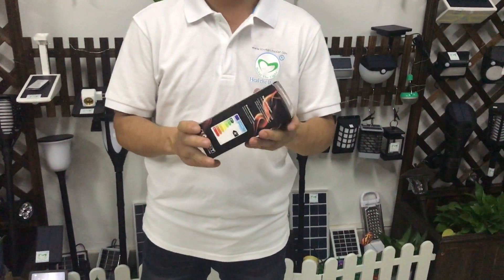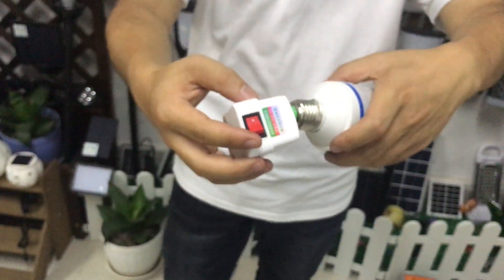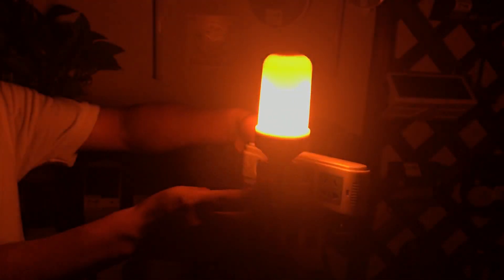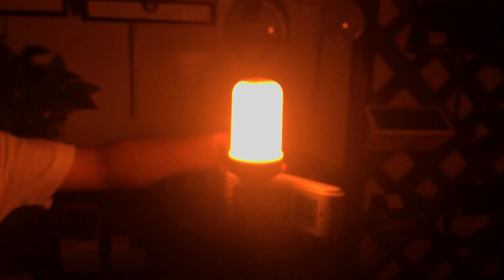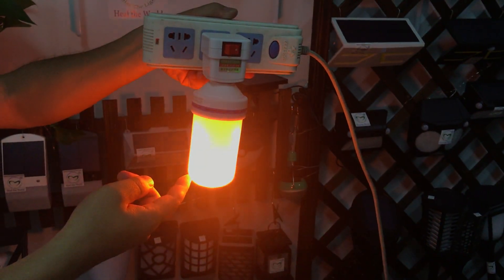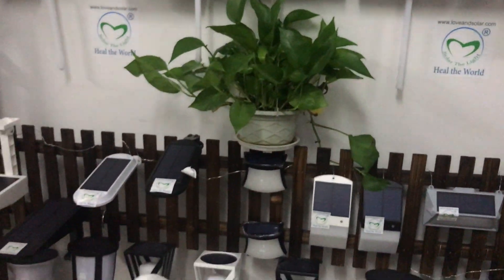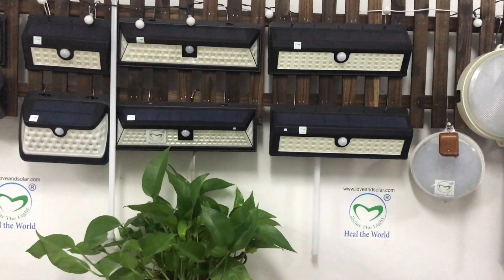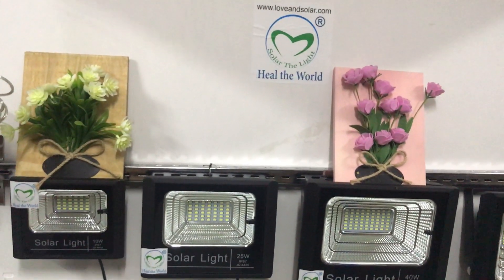LED Flame Light Bulbs Fire Flicker Effect Lamp Decorative LED Bulb with Flickering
LED Flame Bulb for Holiday Hotel/Bar/Party/Home
--4 Modes Design：It has flame emulation mode,breathing mode,general light mode and gravity induced mode,easily transformed the mode by switching the ON/OFF button of the bulbs.
--When you turn on the light,it looks like a real flame.Decorate your home with its orange warm flame color to provide you a quite romantic and relax atmosphere.
--AC85-265V,6W,energy-saving and eco-friendly.NO harmful substances,NO UV and infrared radiation.